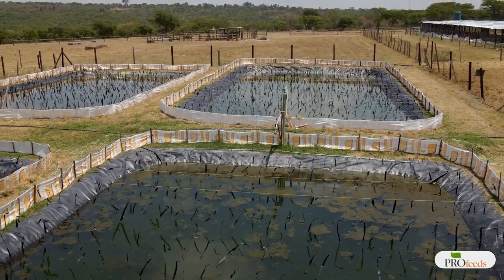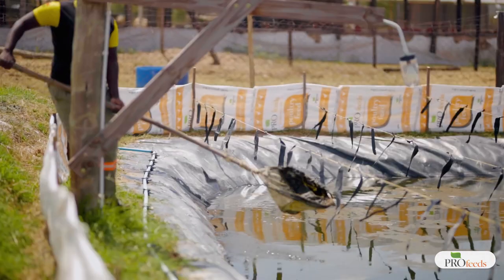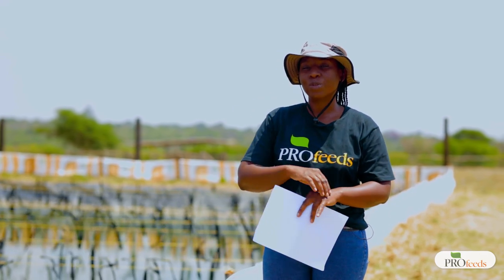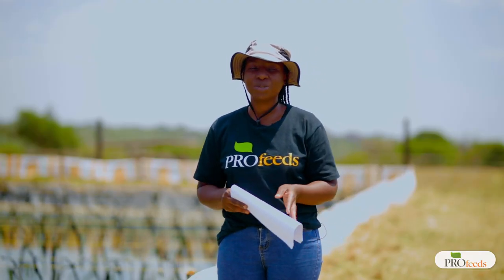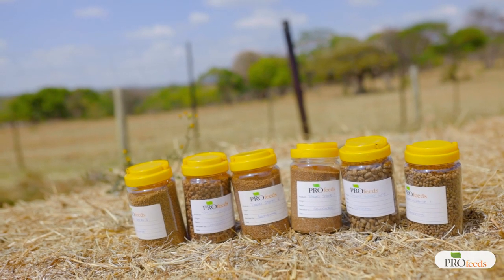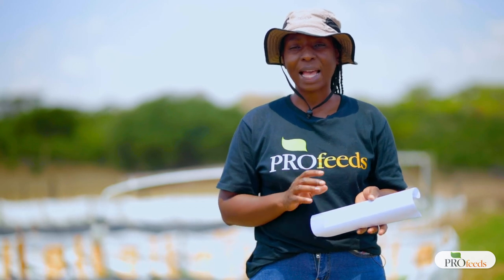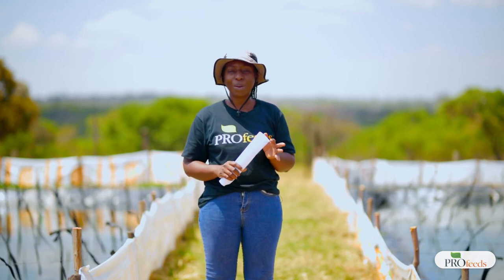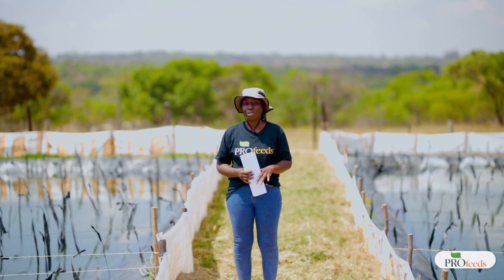Profeeds Aquafeeds FIsh Farming Master Class 1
Join Mazvita Mufukari, our aquaculture specialist as she walks you through getting into Tilapia (Bream) Fish Farming!